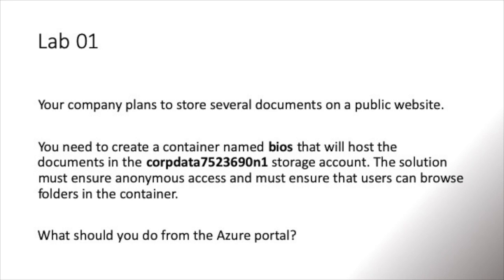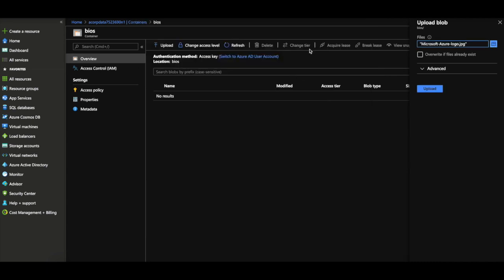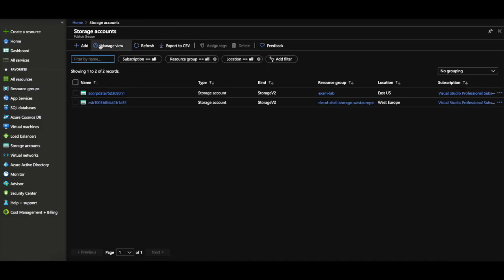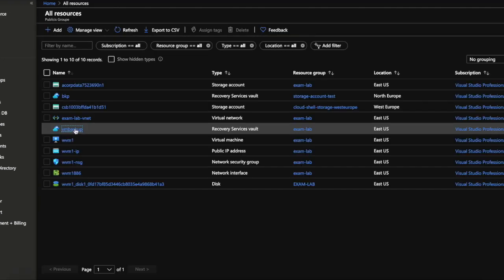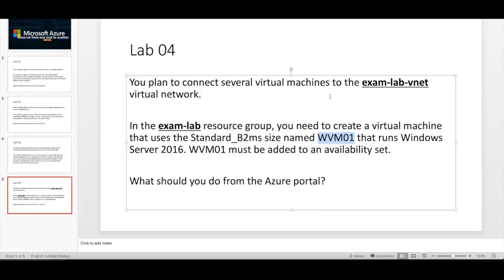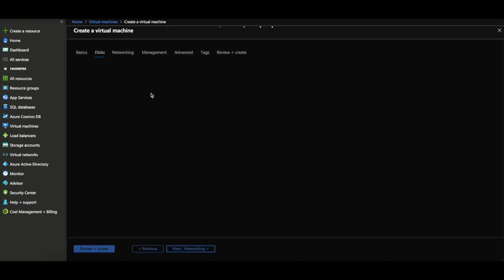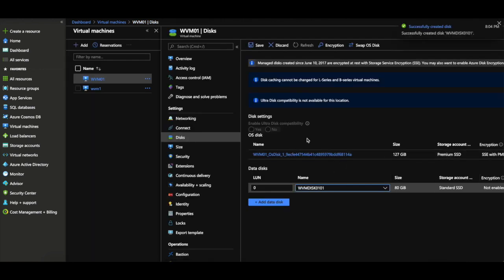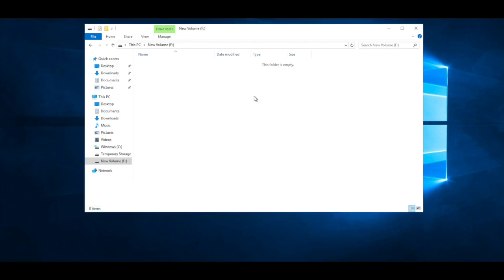PART 1 - Labs Questions (Azure certification performance test simulation)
This video is Azure certification performance test simulation(Labs Questions), along with that you also address

1. Anonymous access on storage account container
2. File share in a storage account and quota limit
3. Backup policy for virtual machines
4. Selection of availability set and VM size
5. Attaching secondary disk to VM and how to use it.